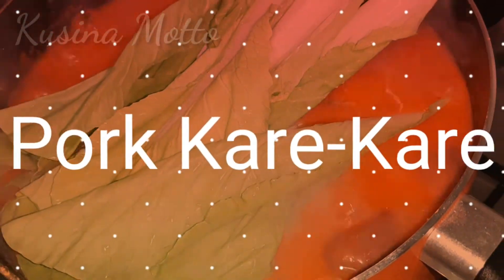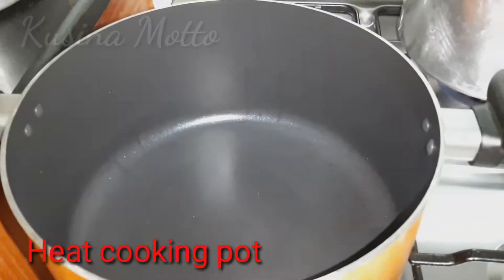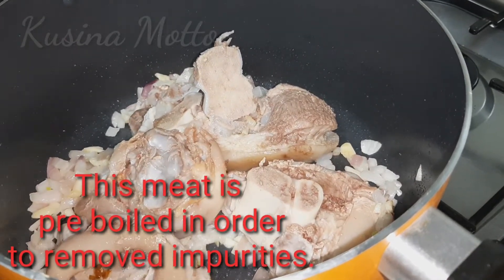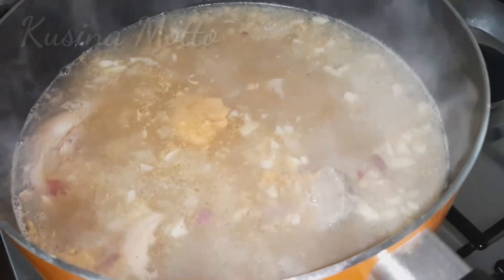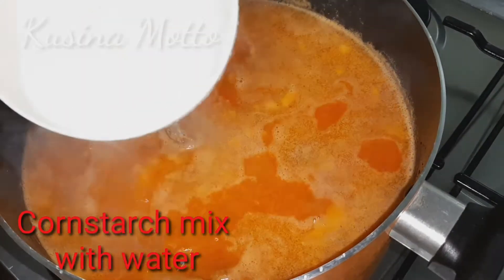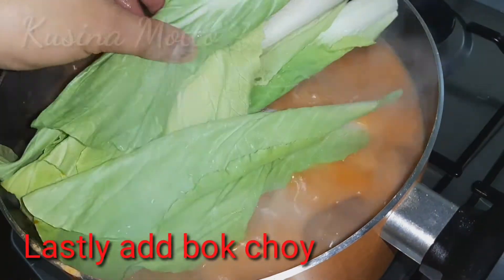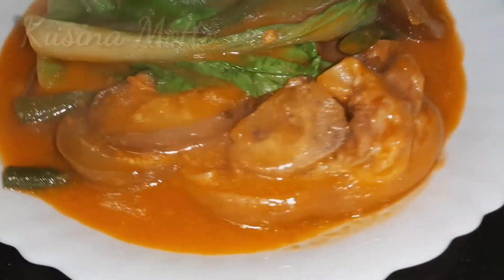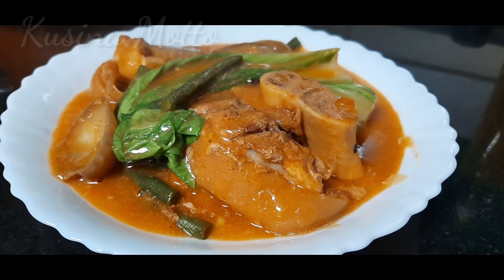EASY KARE-KARE l Kusina Motto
This recipe is simple and easy process as possible. And the result is tender,tasty and delicious kare kare dish.
The meat is partially boiled in this recipe. If the pata will be used. Other cuts of pork that can be used in cooking kare-kare are liempo,kasim and pigue. Pre boiling is not needed when using this cuts of meat.
So let's start cooking.
Ingredients:
1kg pork pata or pork hocks
3/4 cup peanut butter
2 bunches baby bok choy or pechay
10 pcs. String beans or sitaw
3 pieces eggplant sliced
1/4 cup atsuete seeds or annatto seeds
5 cloves garlic crushed
1 piece onion
3 1/2 quarts pork stock or water
3 tbsp. Cooking oil
1 1/2 tbsp.cornstarch
1/4 teaspoon ground black pepper
1/2 teaspoon salt
Bagoong alamang according to your taste